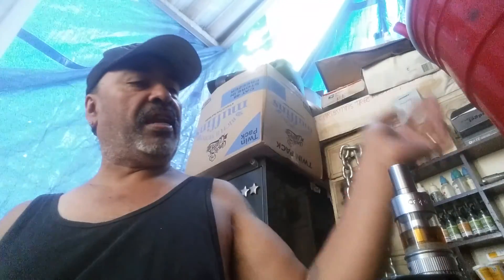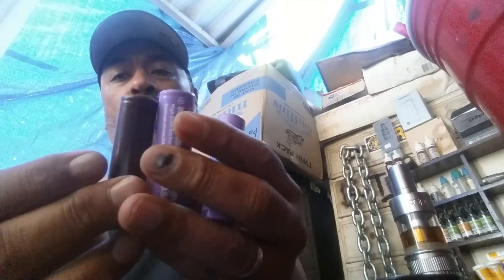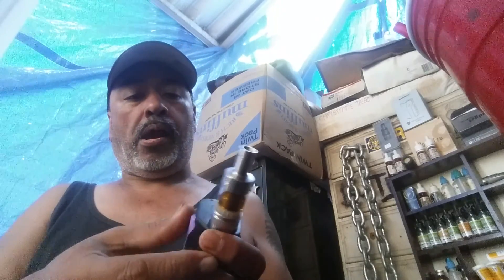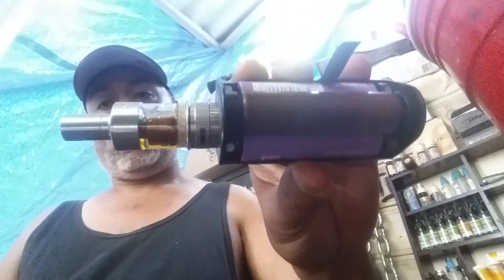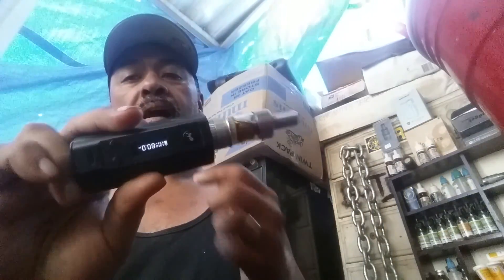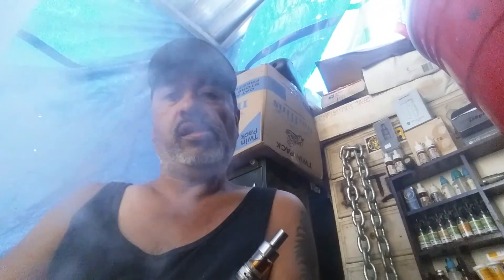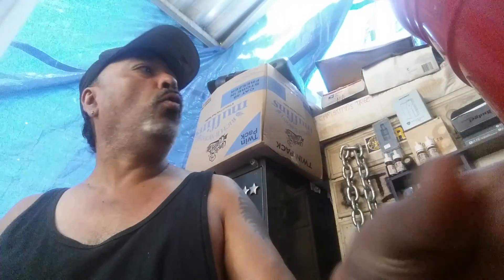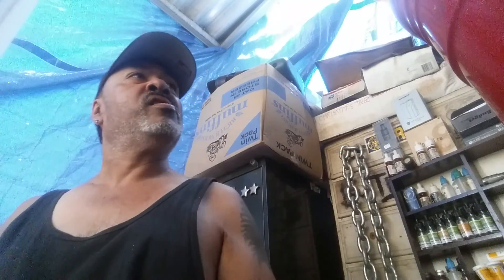Xxtreme vapes update may 2016